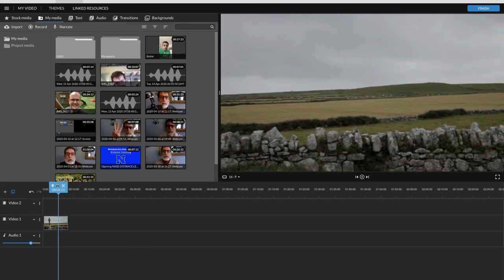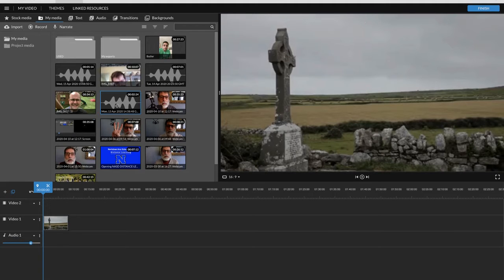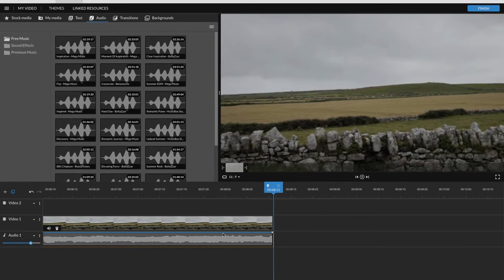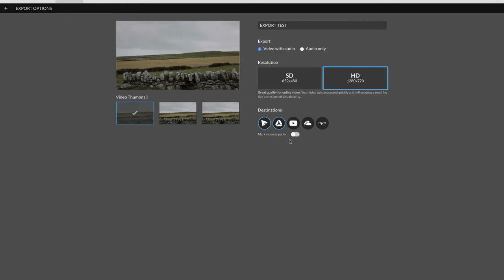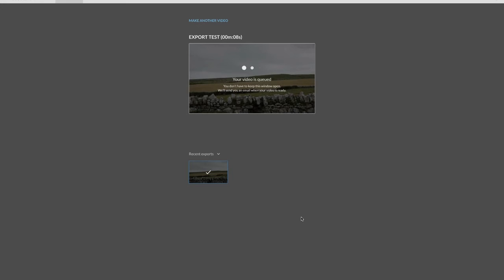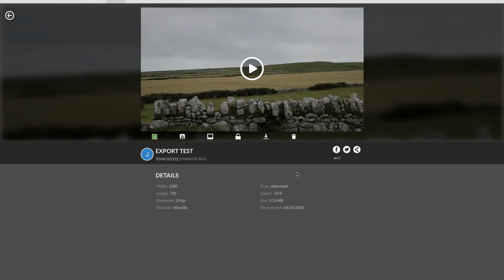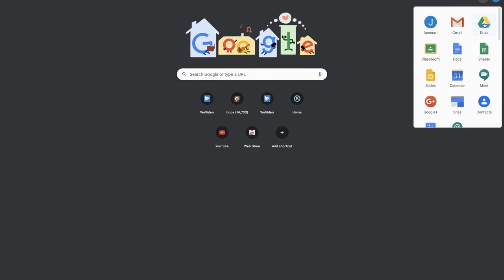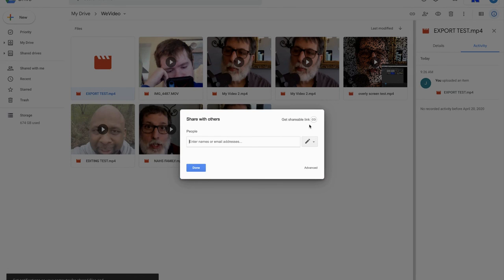Exporting and SHARING WeVideo to Schoology